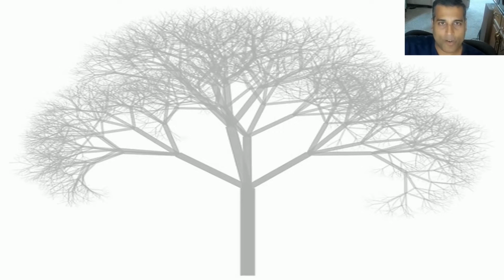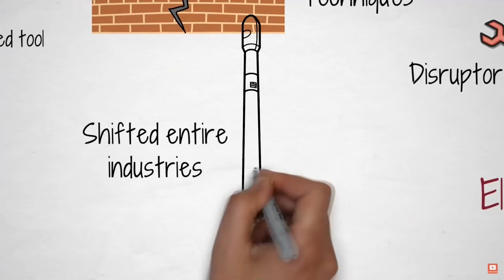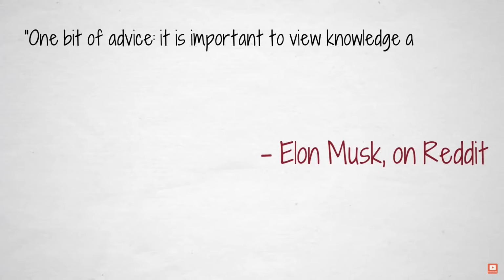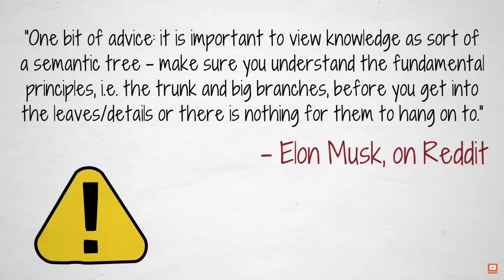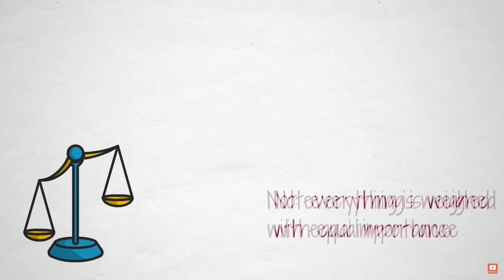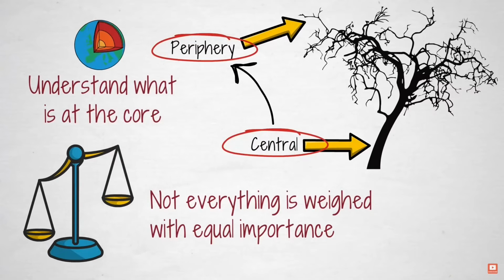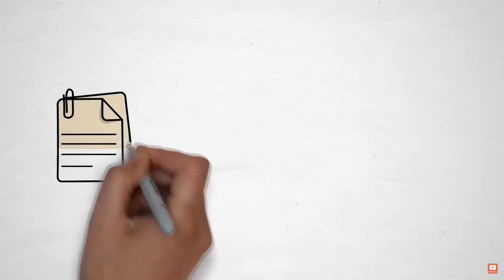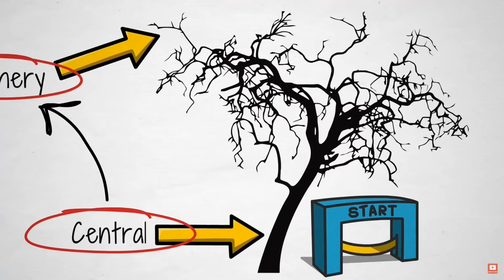The Semantic Learning Tree : Elon Musk's Secret to Learning Faster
Elon Musk's Semantic Learning Tree has not been converted into actual learning modules for real subjects.  I will change that.  This is the intro to a series of Semantic Trees that I will create for specific subjects, utilizing the vast free resources available on the Internet.